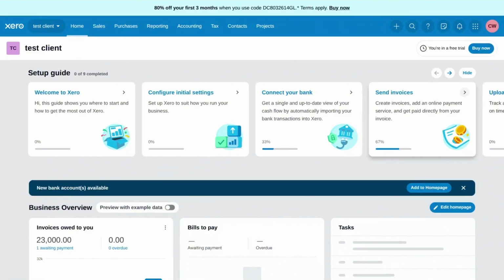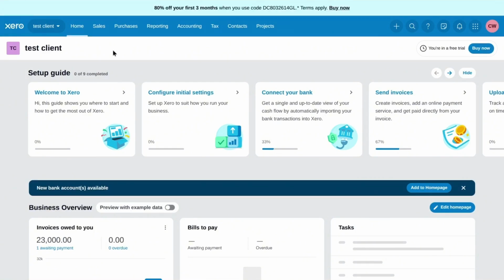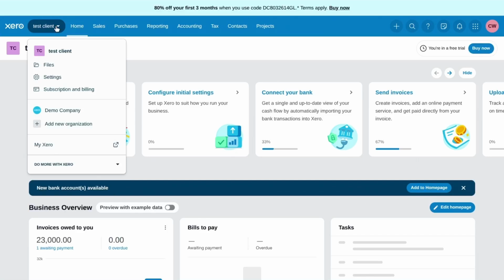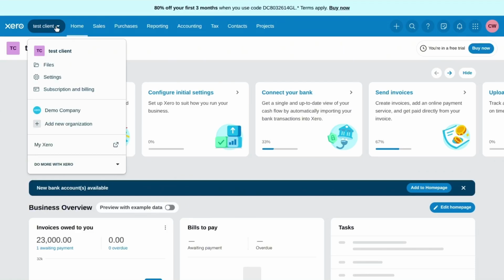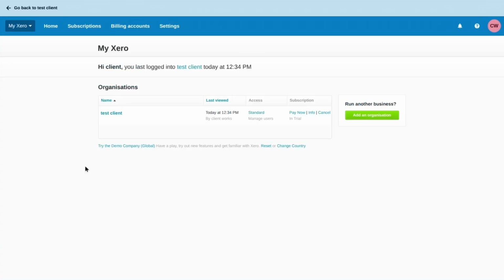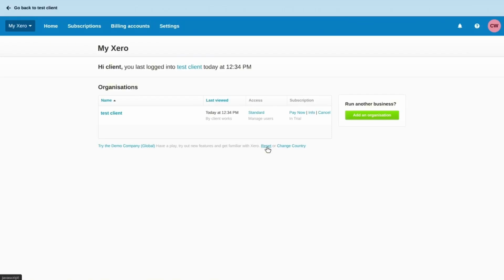Xero: How to Reset Your Xero Demo Company (2026 Tutorial)